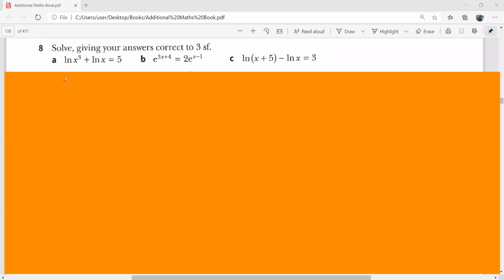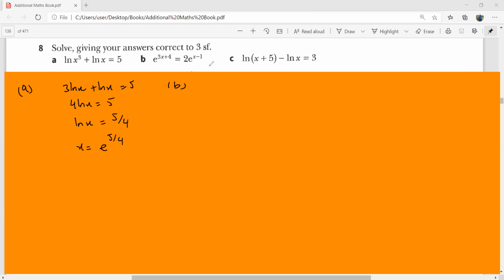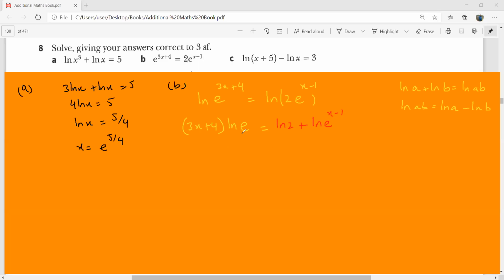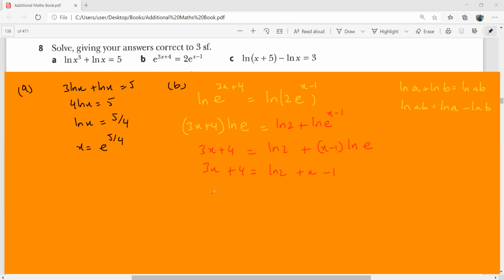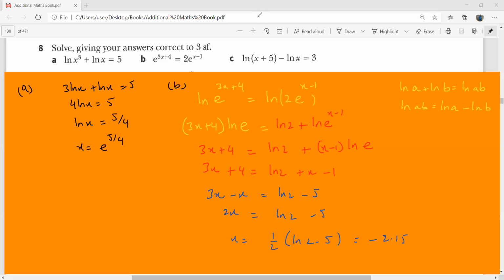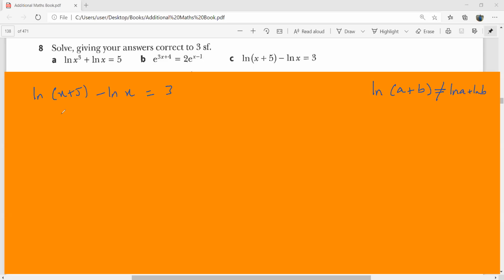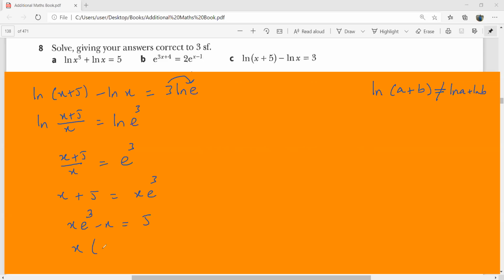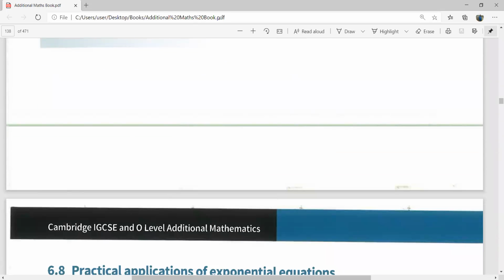|| Exponential and Logarithmic Equations.|| A Level Maths P3/Add Maths.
Add Maths Textbook EX 6.7 Question # 8.